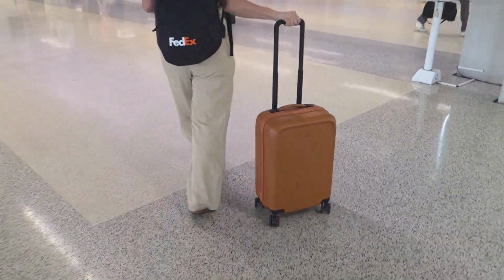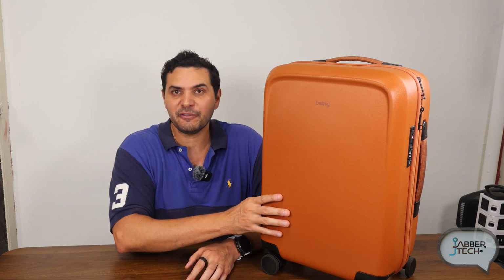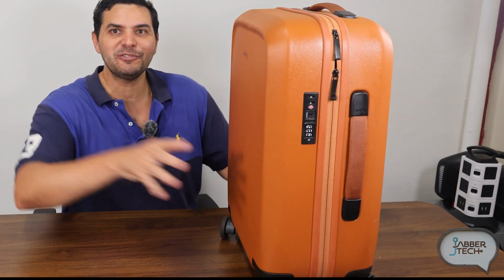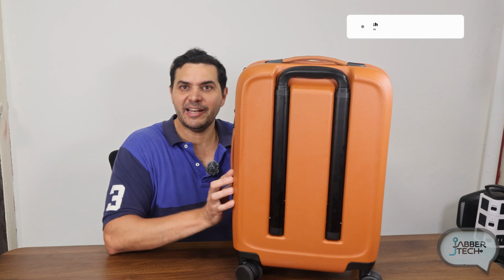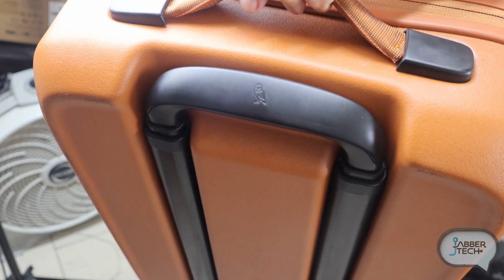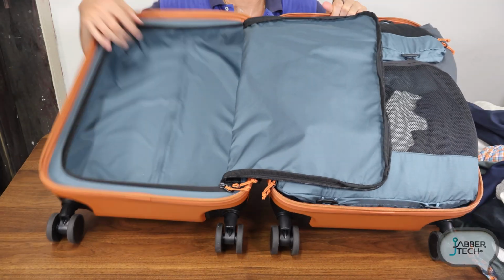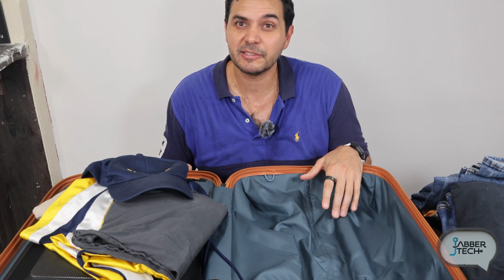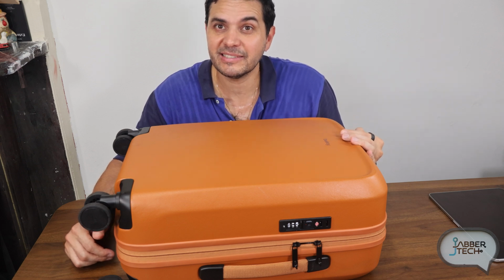bellroy Transit Carry-On Plus Review : After A Long Flight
This is the newest suitcase line from a company known for its cases (at least on my channel). It is larger than a normal carry-on but smaller than a full sized suitcase. There are premium handles, telescopic handle, TSA approved lock and wheels that are whisper quiet! The best thing, you can repair the Carry-on yourself as a DIY project! Oh, and yes, with 39L capaicty, there is plenty of room for tech and of course clothes! Let's review the new transit carry on from bellroy together!

📞eSim Cheap Worldwide Data with NordVPN Saily:
Use code JabberTech to $ave

👉🛒ExpressVPN 3 EXTRA FREE months of ExpressVPN when you sign up for a 12-month subscription

Best for Wireguard Protocol, FASTEST Protocol